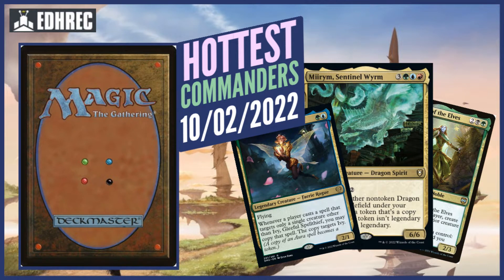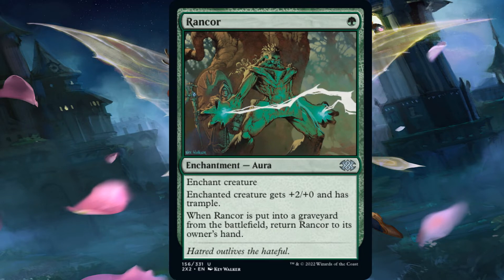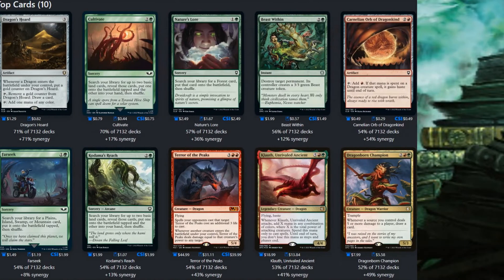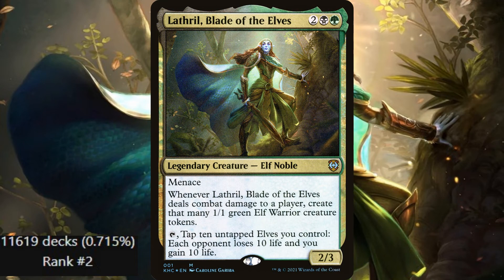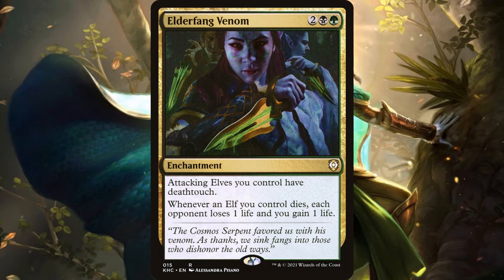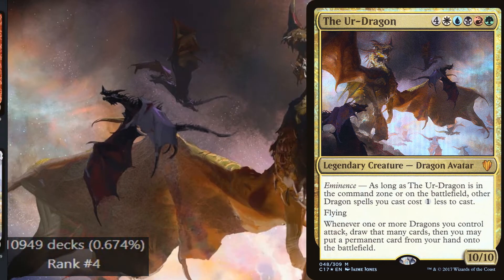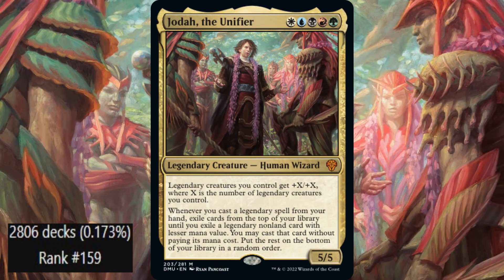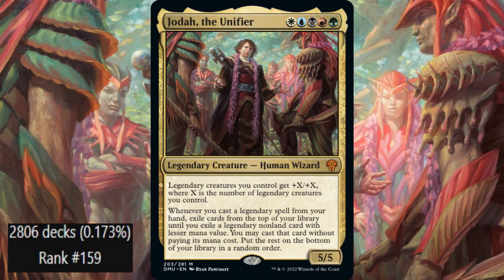TOP COMMANDERS OF THE MONTH | SEPTEMBER 2022 | MAGIC: THE GATHERING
LINKS